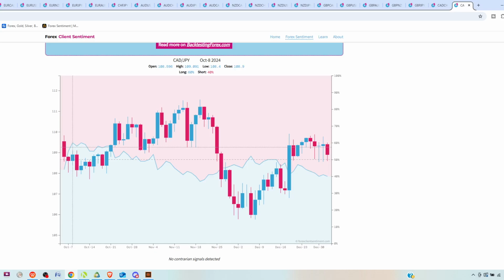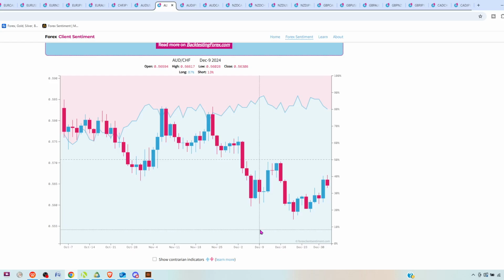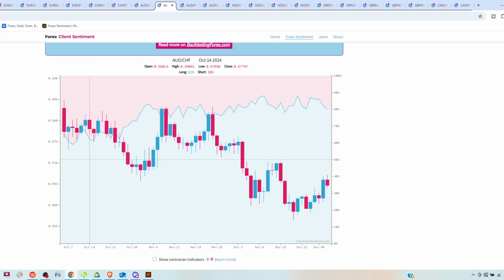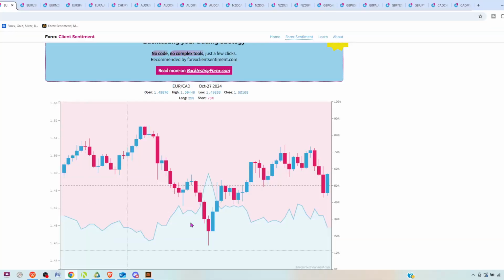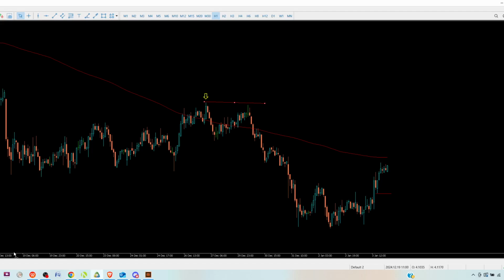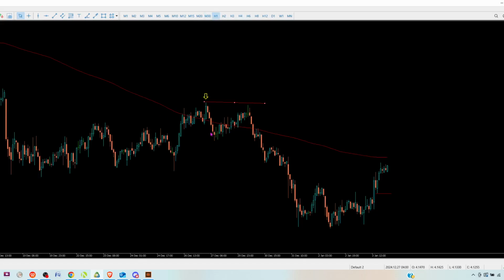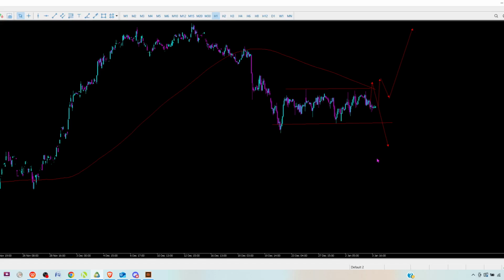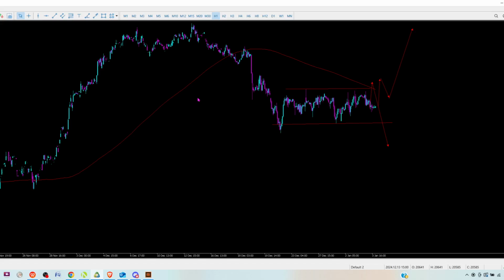Futures and Forex Market Wrap for Friday January 3, 2025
In this video I will review the use of Forex Retail sentiment as a contrarian indicator and strategy. I will layout the step by step strategy for this, show a few examples, and how to easily find pairs to focus on.
Then I do a brief review of DAX (German stock index), Natural Gas, and copper using market sentiment and the 200 simple moving average. You can choose to use both the retail sentiment and the moving average or either!